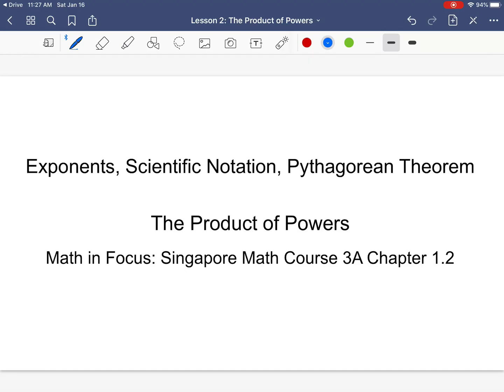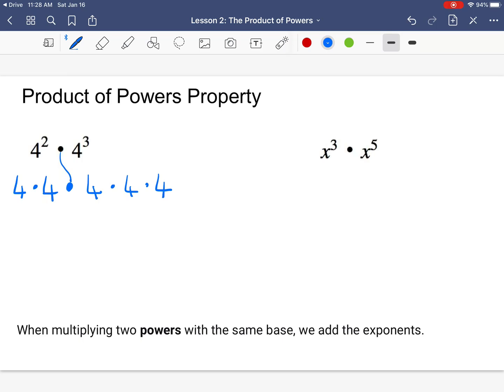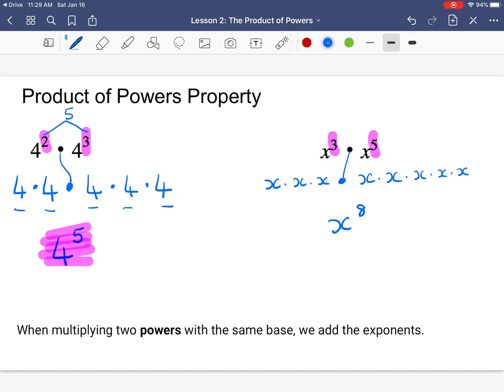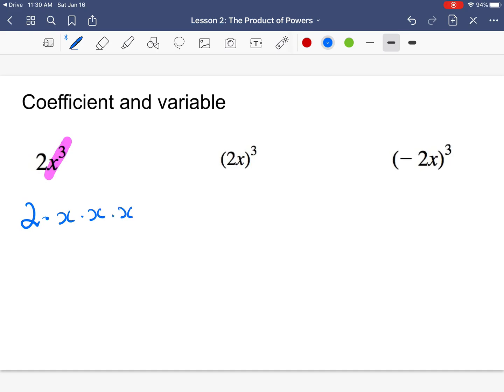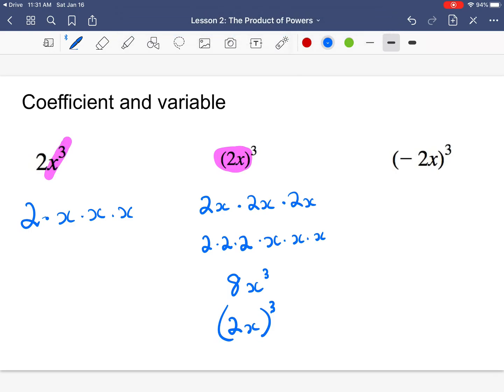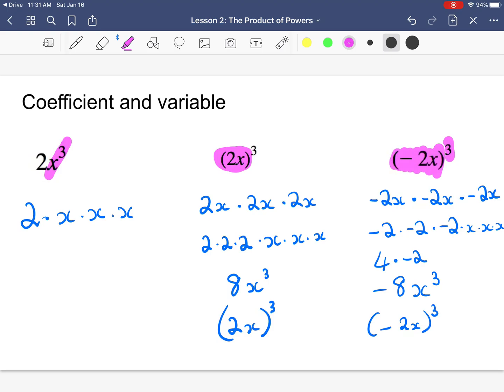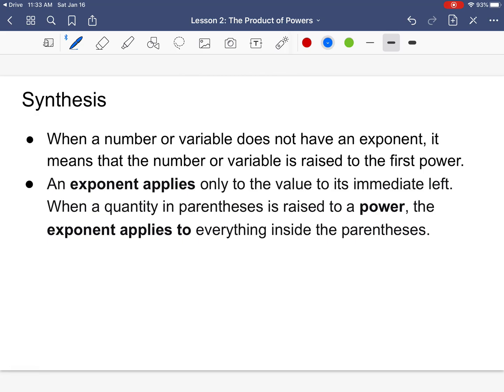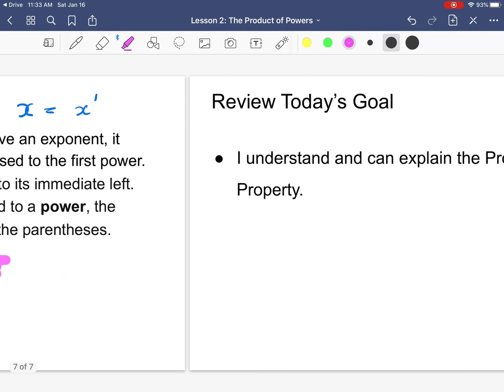Grade 8 The Product of Powers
When multiplying terms with exponents, add the exponents